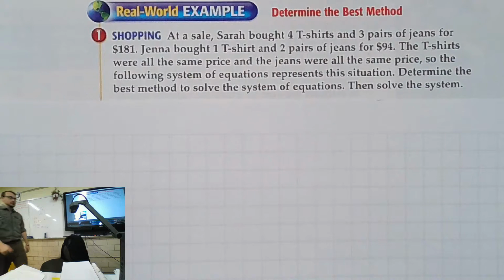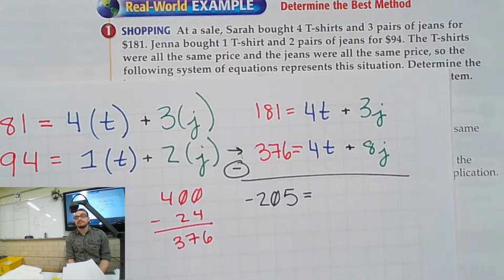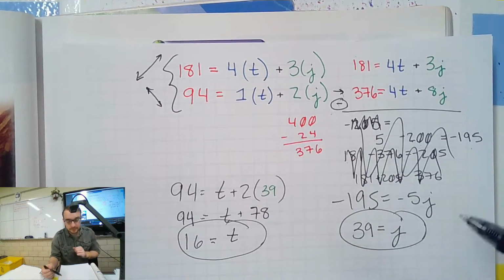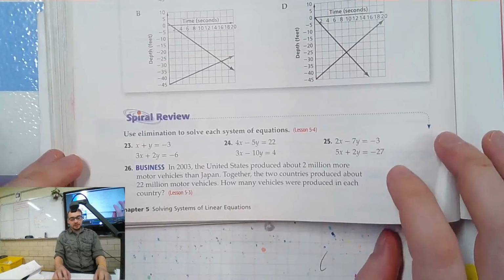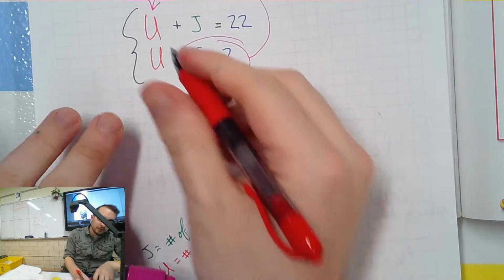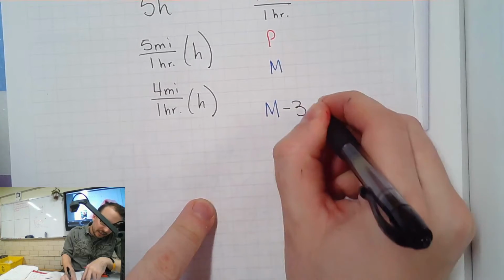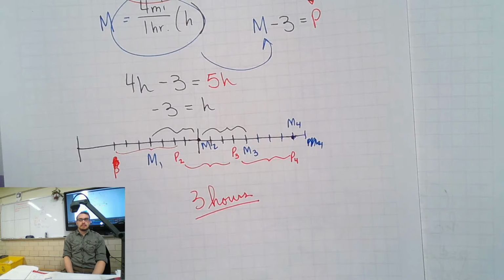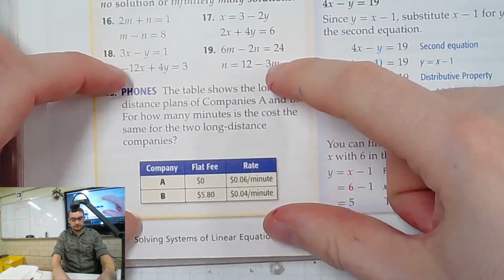Algebra P7 11/21/19 Applying Systems of Equations Pt.1